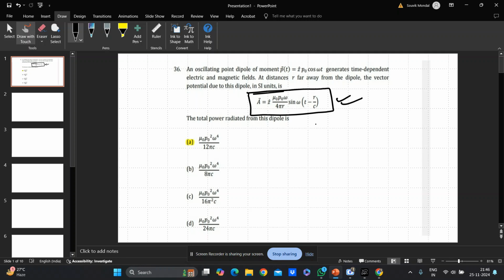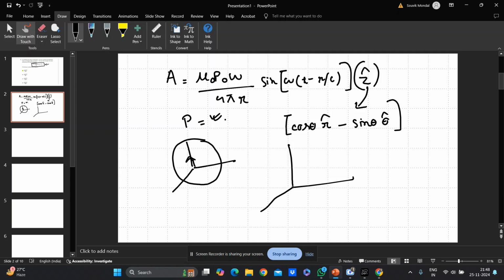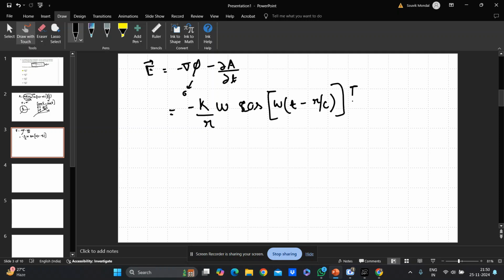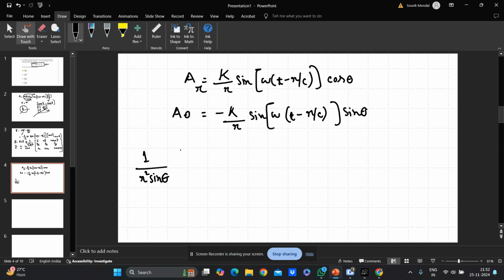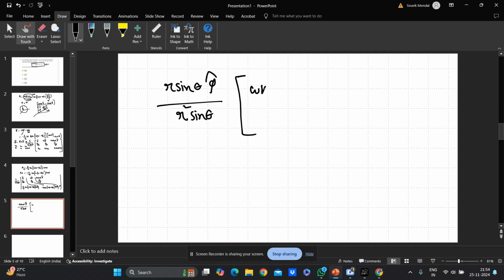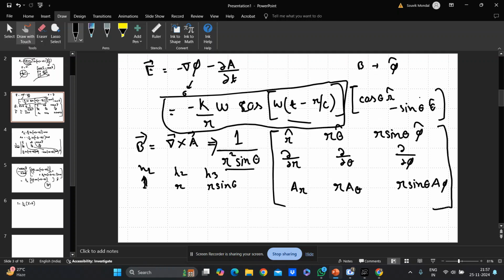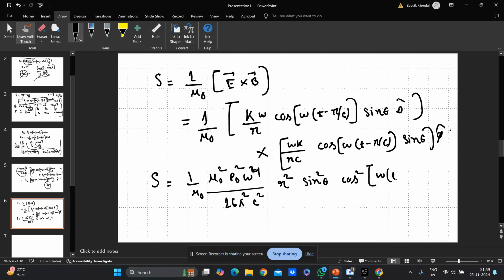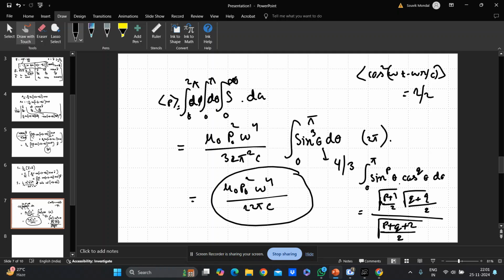TIFR SPECIAL-8(Dipole Radiation).